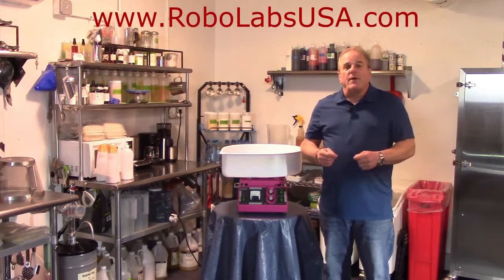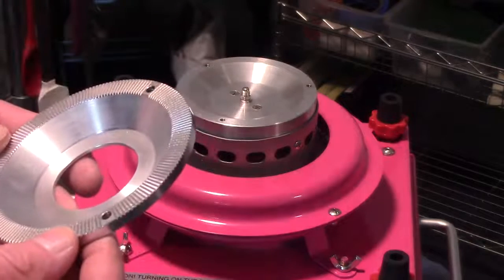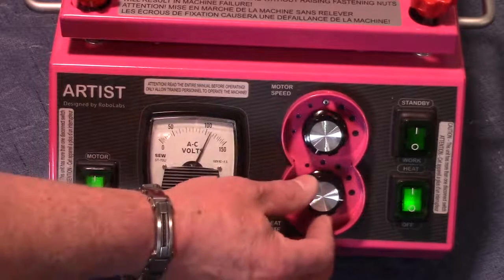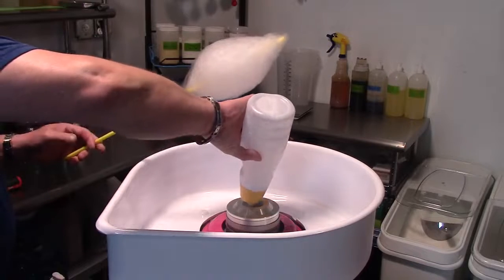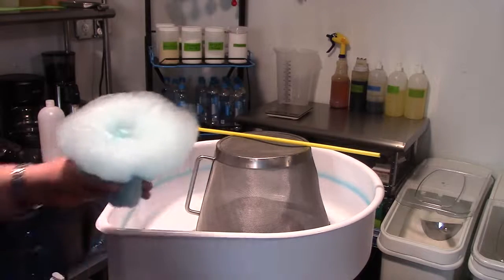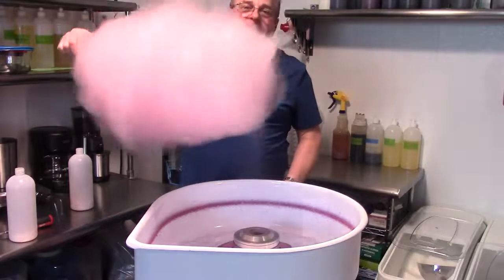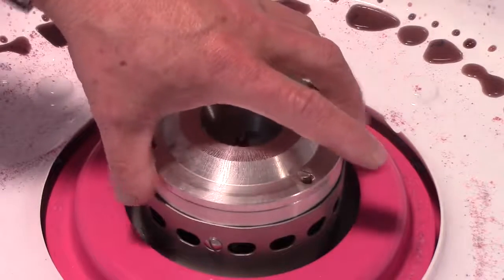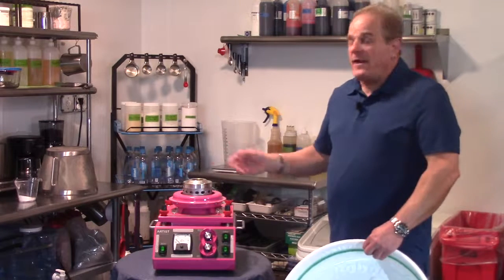RoboLabs Artist Floss Art Cotton Candy Machine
Innovative cotton candy machine from RoboLabs Artist
Perfect tool for flow artists.
Key features:
- teardrop-shape bowl
- motor speed increase option
- smooth floss supply
- stand-by switch